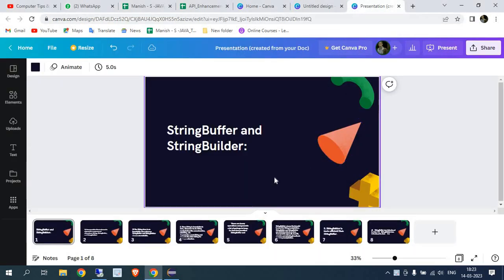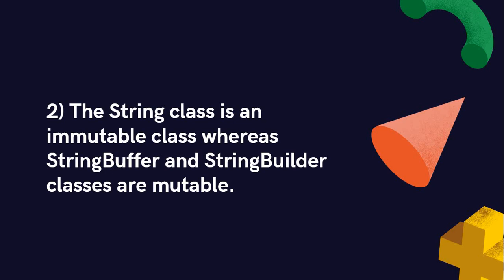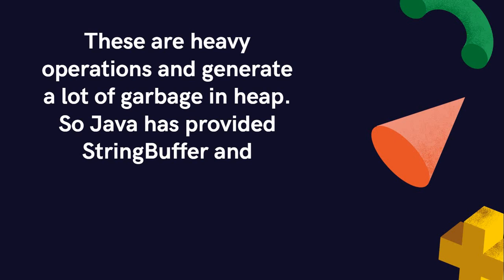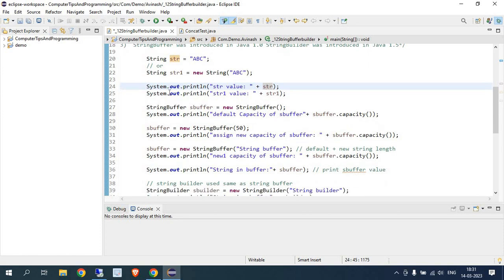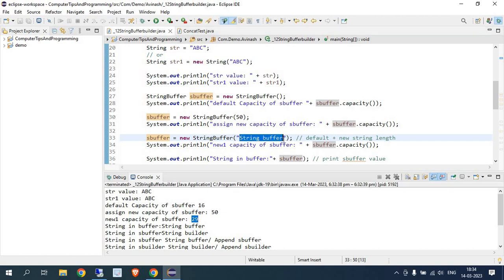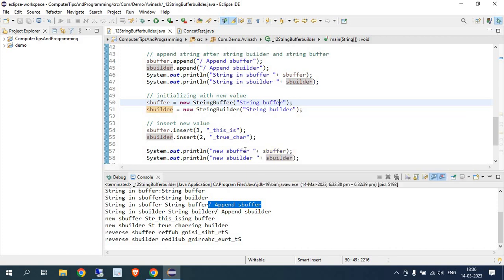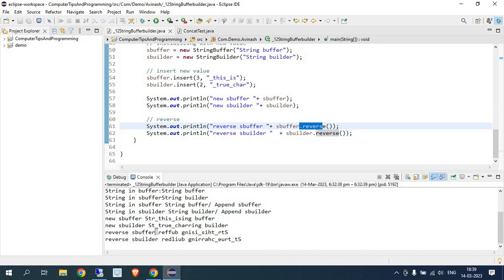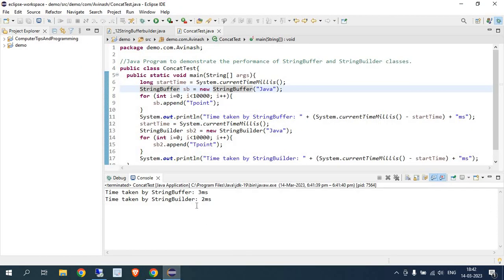java complete Course 12 🔥 String, String Buffer & String Builder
java training 12 🔥 String, String Buffer & String Builder java stringbuilder stringBuffer tech java computer tips & programming avinash

answers,
java scripting tutorial for
beginners,
javascript,
java programming,
java code with harry,
java tutorial,
telugu,
with harry,
java tutorial for beginners apna
college,
java tutorial for beginners
malayalam,
durgasoft,
java tutorial for beginners in
english,
java tutorial for beginners telusko,
java course,
kaksha,
bhaiya,
java placement course code with
harry,
babbar,
java placement interview
questions,
durgasoft,
java freecodecamp,
java dsa,
java oops,
java tutorial for beginners code
with harry,

ct&p,
ctandp,
ctndp,
master avinash,
avinash
, master avi,
programming with avinash,
avinash tutorial,
avinash java tutoruial,
master avinash
ctandp tutorials,
ctndp tutoruials,